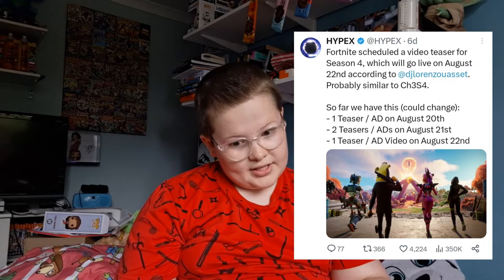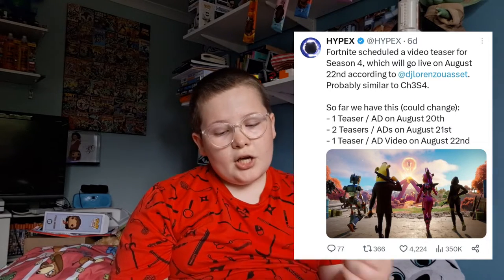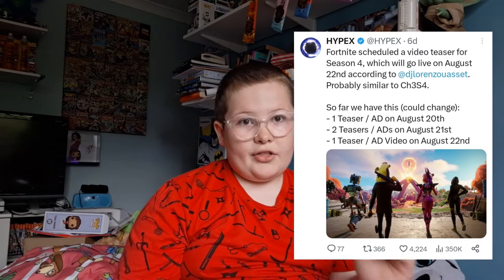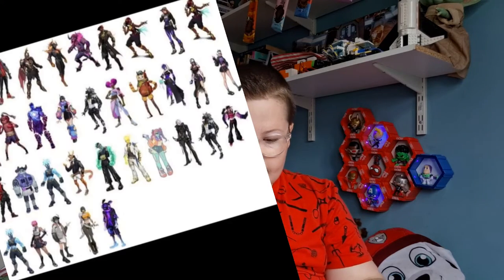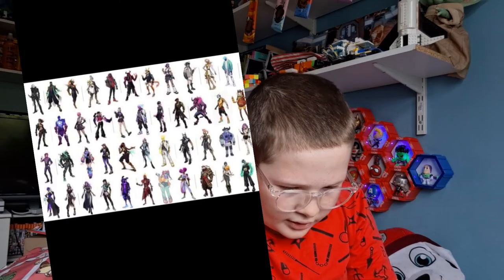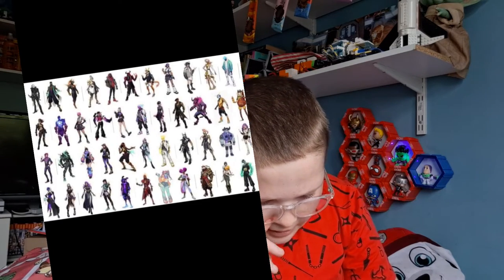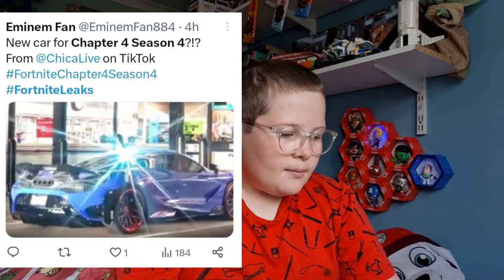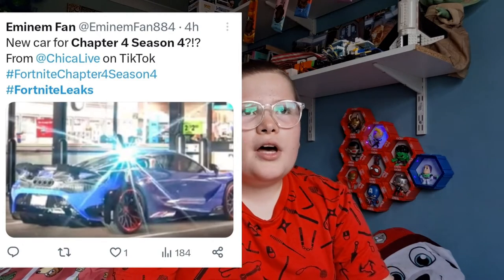fortnite chapter 4 season 4 and chapter 5 news leaks theories